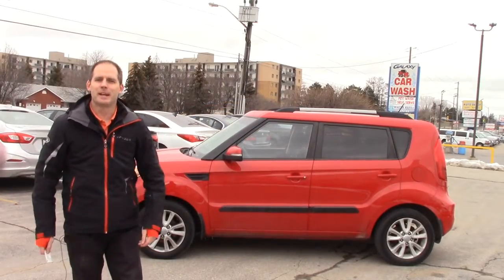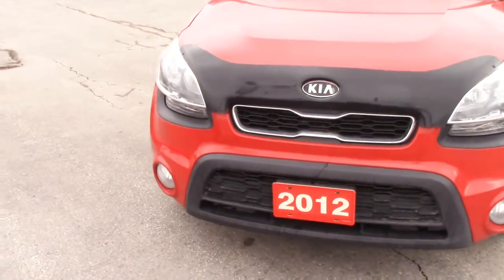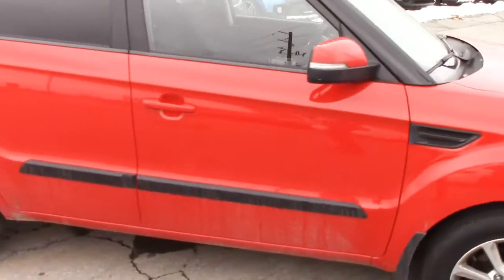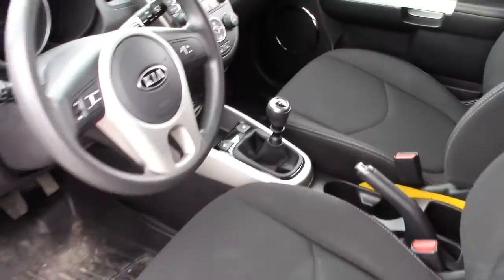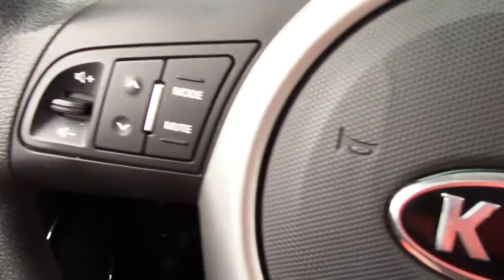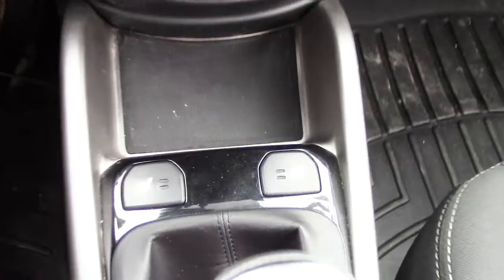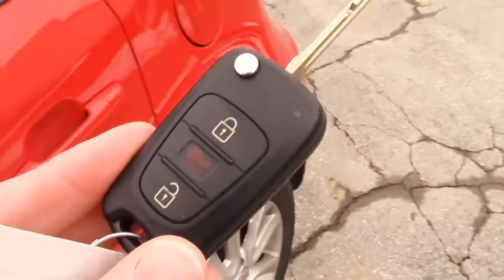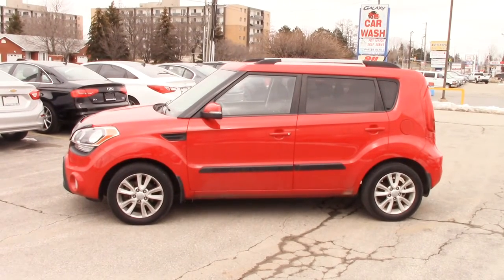2012 Kia Soul - Used Cars - SOLD - Brantford Kia Stock